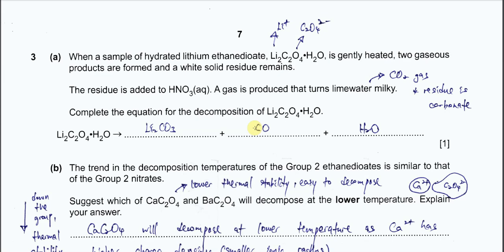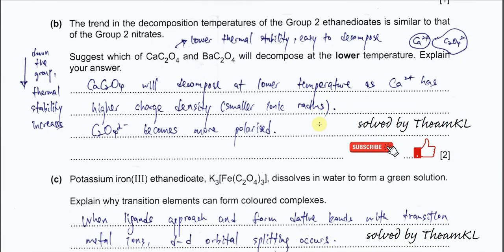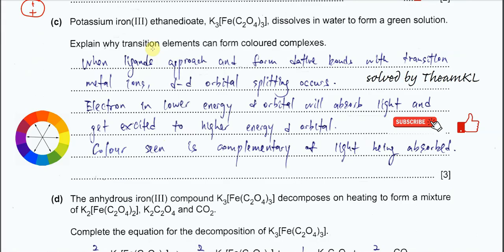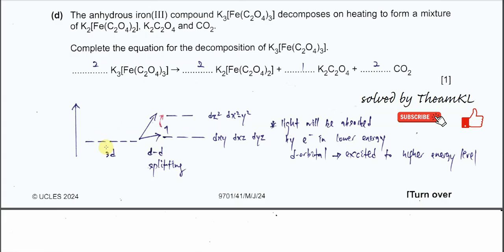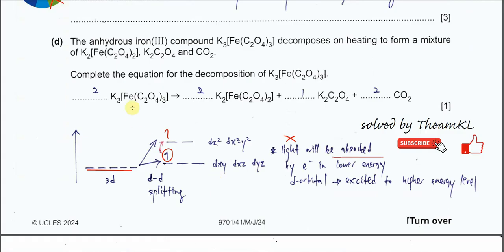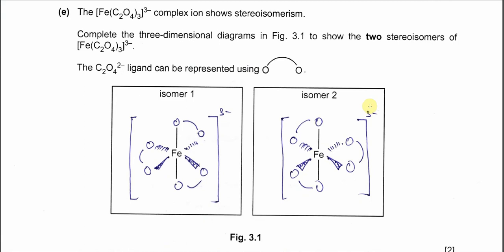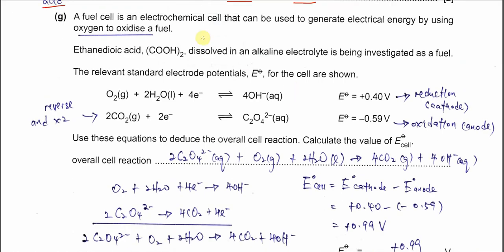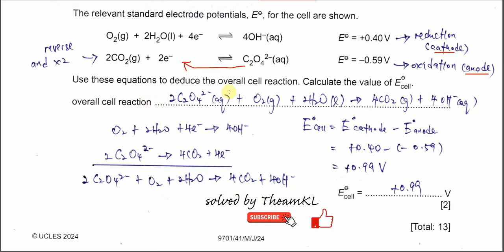9701/41/M/J/24/Q3 Cambridge International A Level Chemistry 9701 May/June 2024 Paper 41 Q3